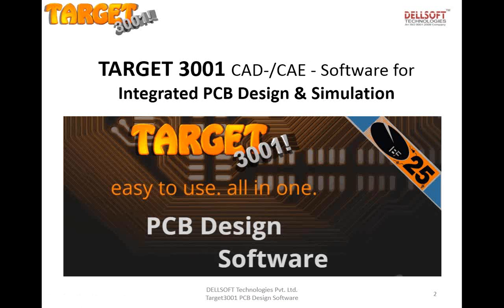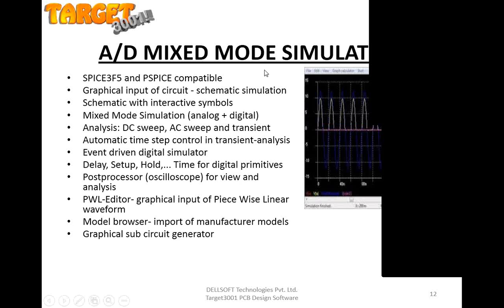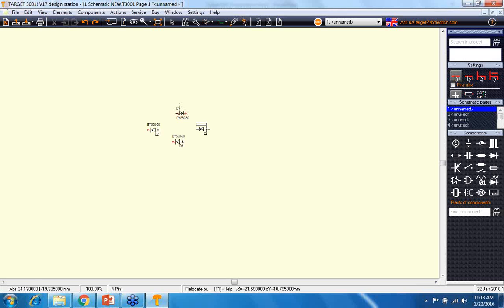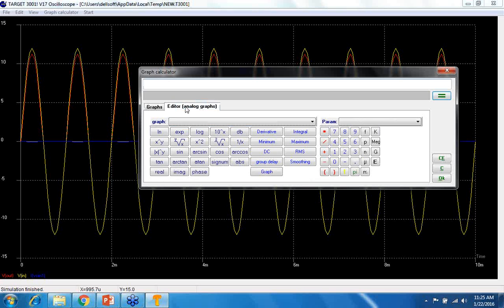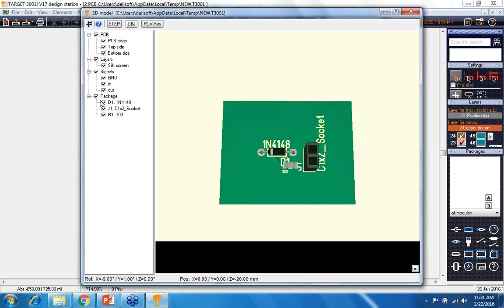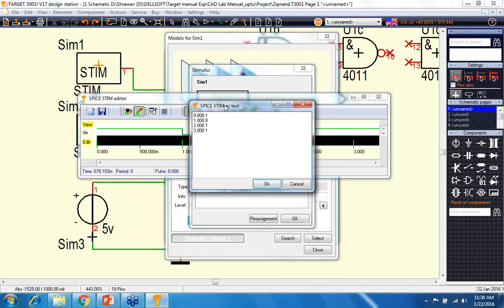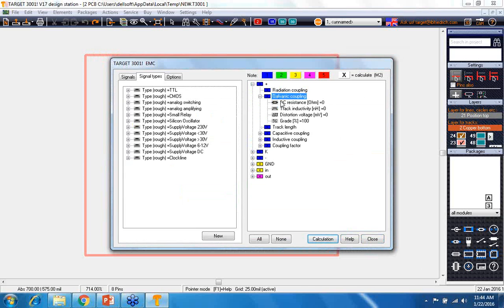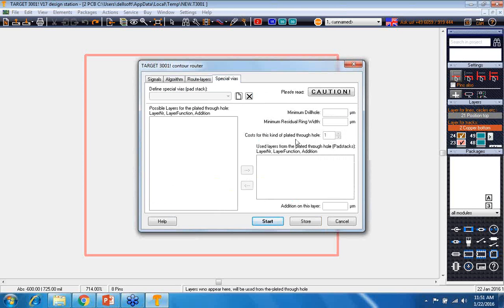Webinar | Circuit Simulation and PCB Design - 22nd January 2016, 11:00 AM